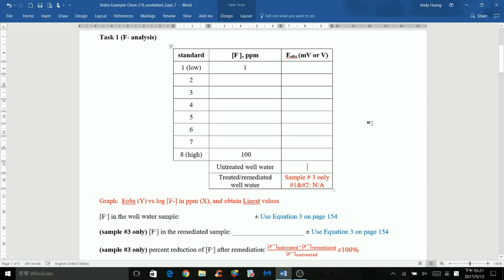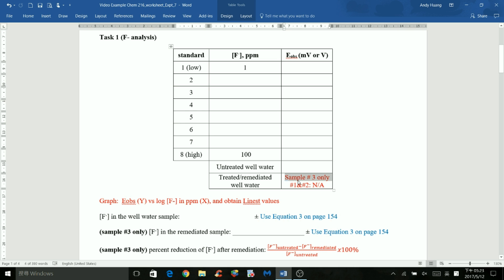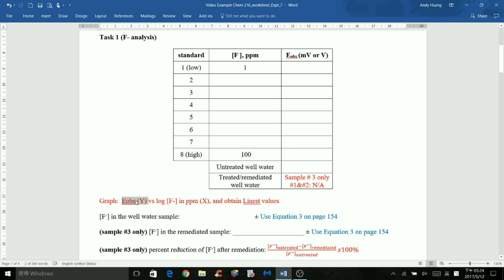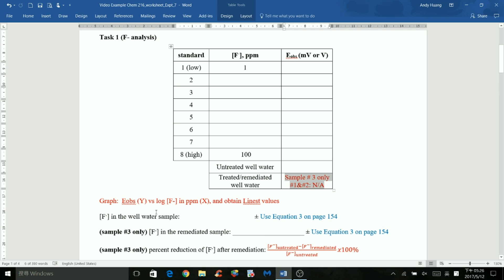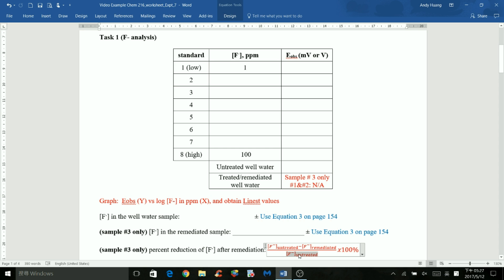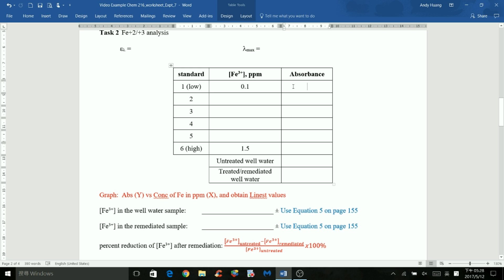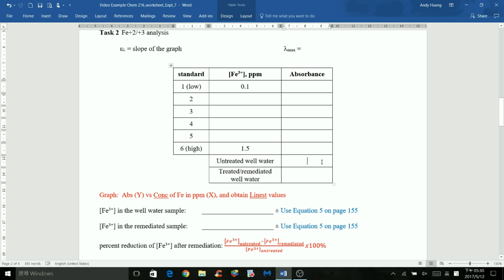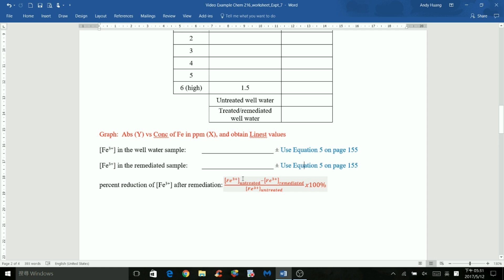CHEM 216: Experiment 7: Water Analysis and Remediation: Task 1(fluoride) and Task 2 (Fe2+/Fe3+)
Tutorial on how to approach the calculations on Experiment 7 Worksheet: Task 1 and 2.